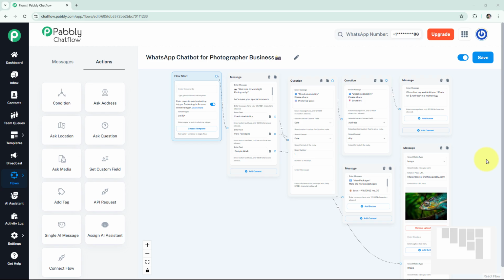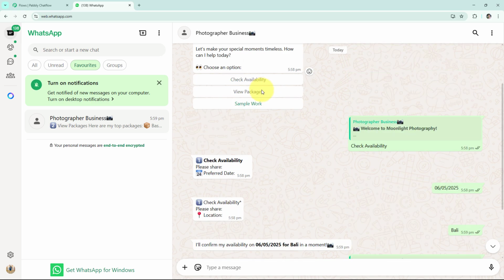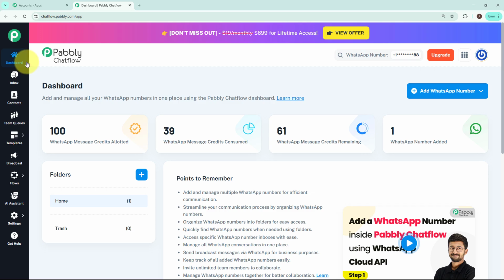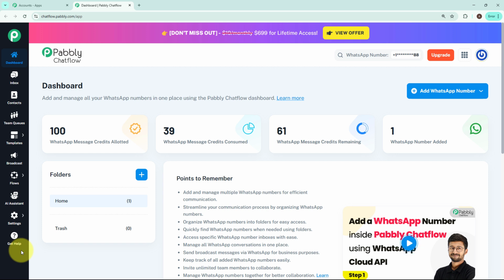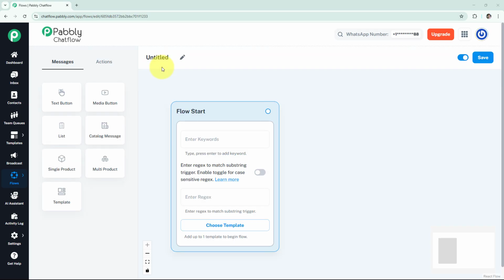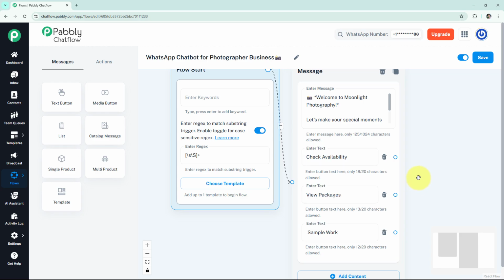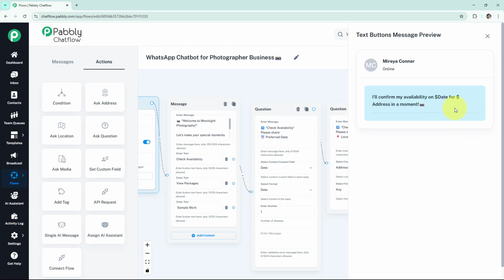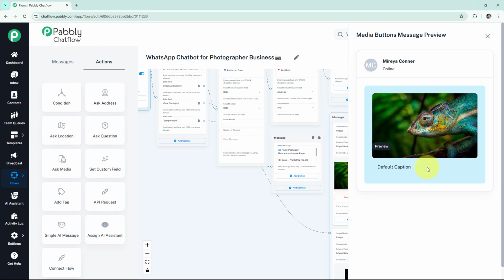How to Create a WhatsApp Chatbot for Your Photographer Business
🎯 Use Case: I get many leads asking for availability, packages, and samples. My WhatsApp bot handles initial queries and even books shoots automatically.

Are you a photographer looking to streamline client communication? With Pabbly Chatflow, you can easily create a WhatsApp chatbot that enhances your booking process! 📸 In this tutorial, you'll learn how to:

✅ Set up a WhatsApp chatbot to answer common photography inquiries
✅ Showcase your portfolio and pricing automatically for easy access
✅ Schedule appointments and manage bookings seamlessly
✅ Customize chatbot responses to reflect your unique style
✅ Integrate your chatbot with other tools for a unified workflow

This chatbot will not only save you time but also improve customer satisfaction, allowing you to focus more on capturing stunning images! 🌟